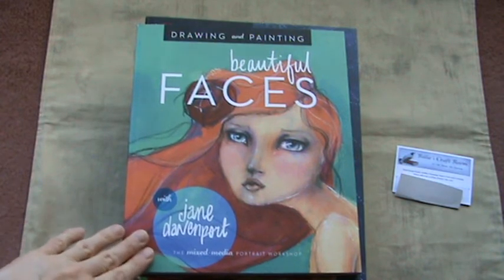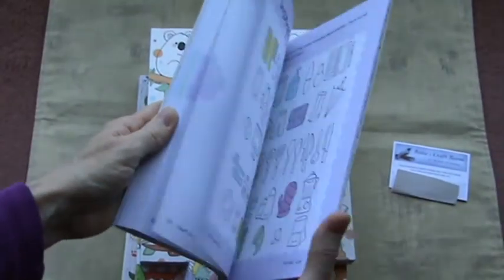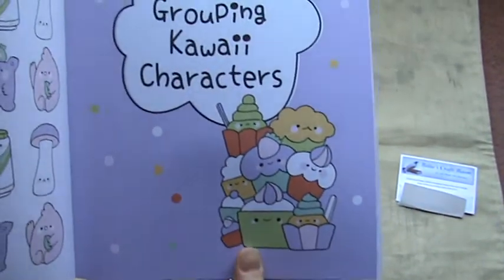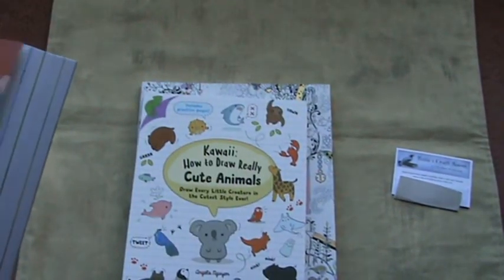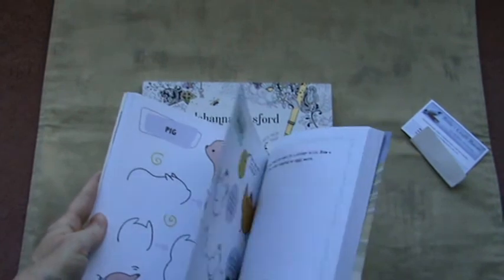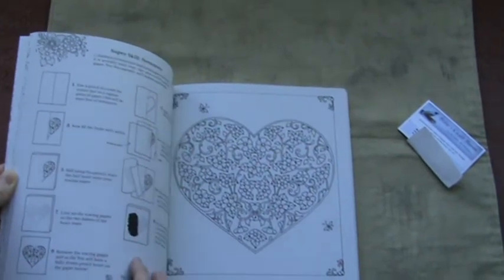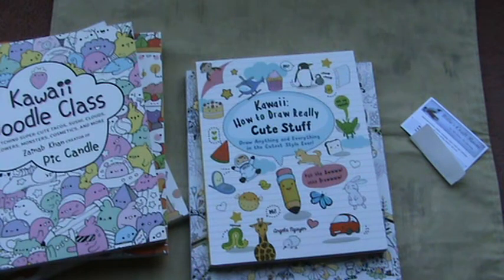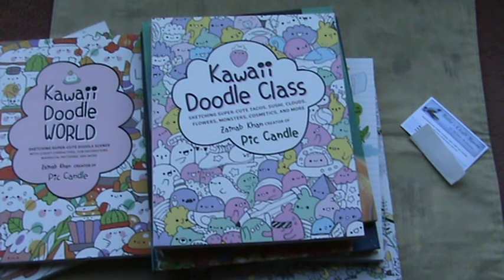My favorite Art tutorial books, great for beginners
Here are my favorite art books, ideal for anyone just starting to draw and wanting step by step and simple ideas to get you started and keep you inspired. Also brilliant if your feeling sad and want to see beautiful art.
Drawing beautiful faces Jane Davenport
Fabulous Figures Jane Davenport
Kawaii Doodle Class, Doodle World by Pic Candle
Draw Cute Stuff Angella Nyeon
Draw cute animals
How to draw Inky Backgrounds by Joanna Basford